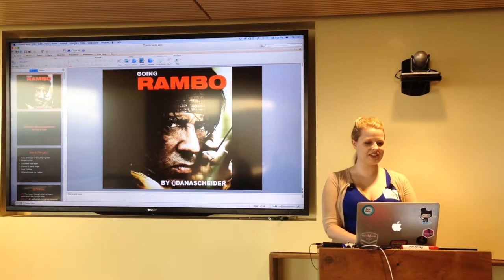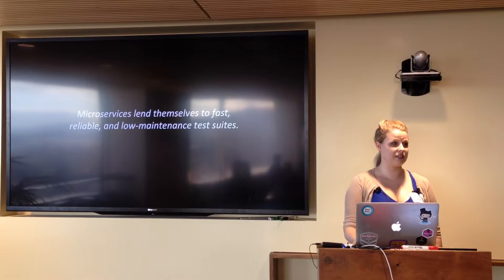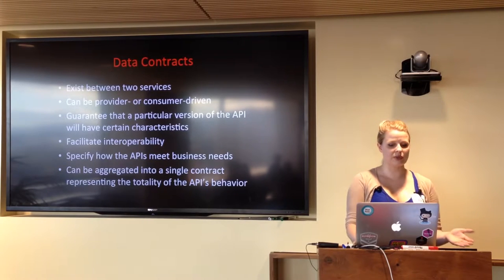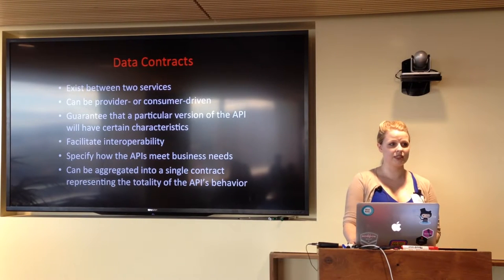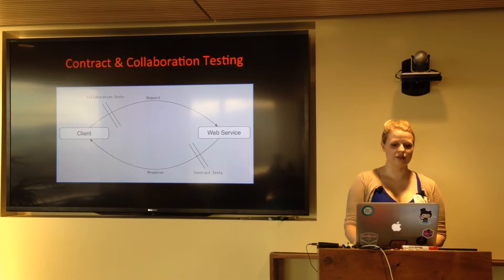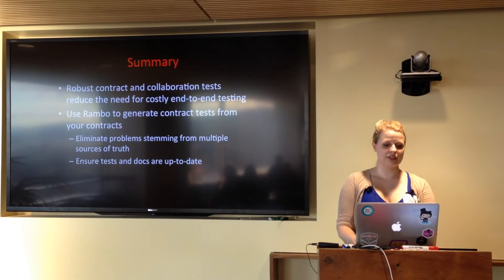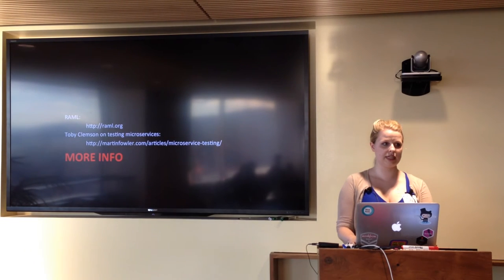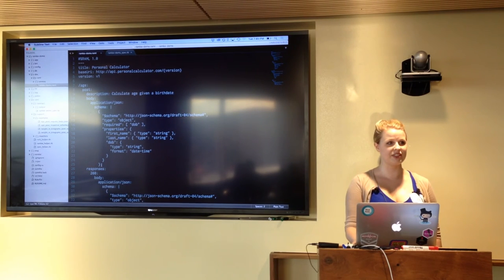Going Rambo: Contract and Collaboration Testing in Ruby - Dana Scheider